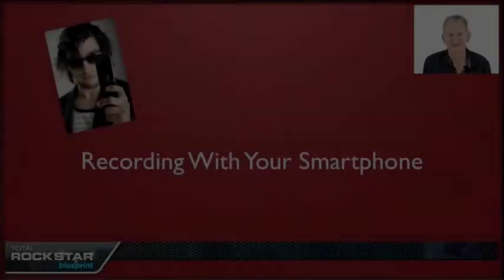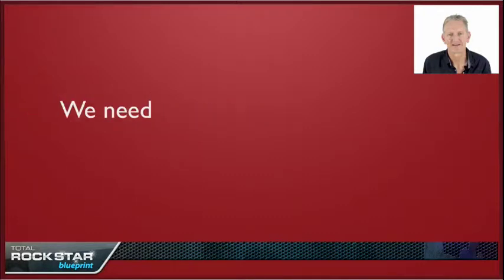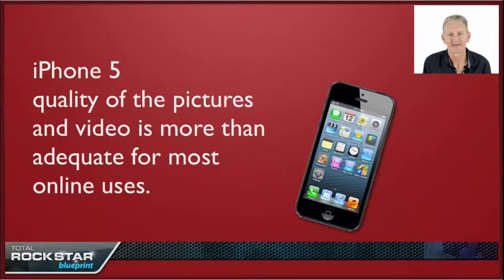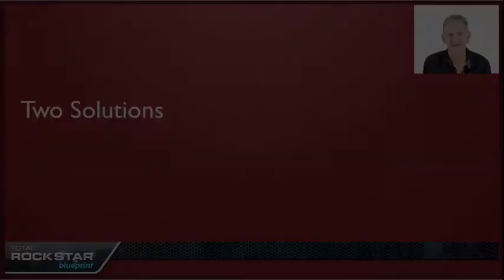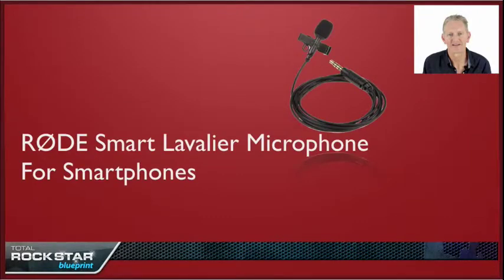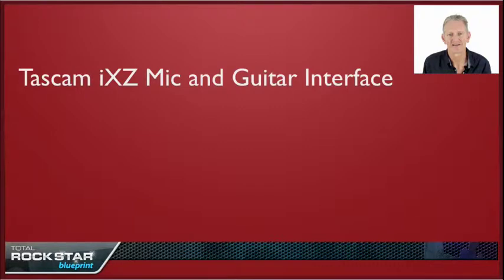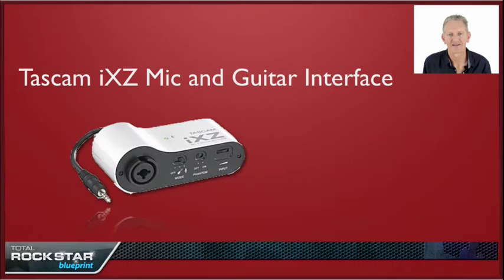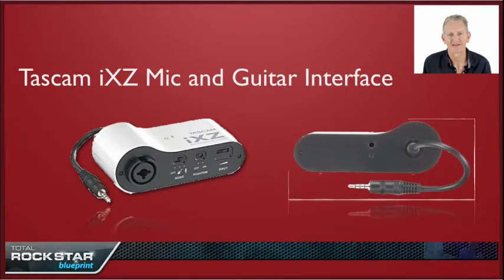Video Content Creation Tips For Musicians Using An iPhone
John Bennetts shares some video creation tips and how, as musicians you can keep creating fresh content using your iPhone or smartphone for your online profiles.

In this video we look at creating content with an iPhone 5 using a RØDE Smart Lavalier Microphone, a Tascam iXZ guitar and microphone interface.

Audio has to be great in your videos

Some ideas for creating content include interviewing your fans at gigs.